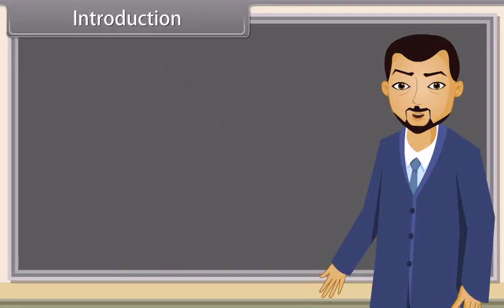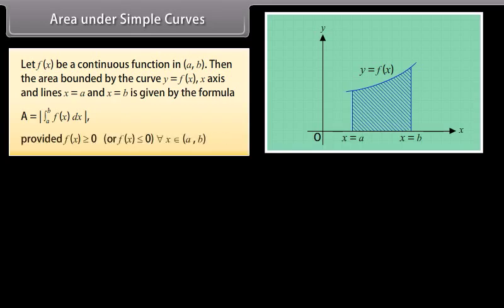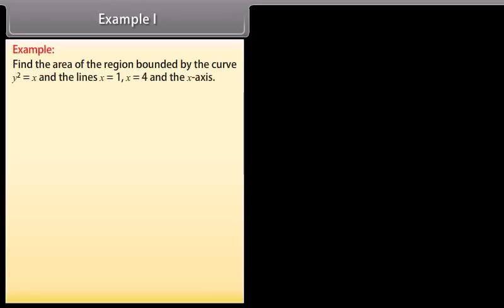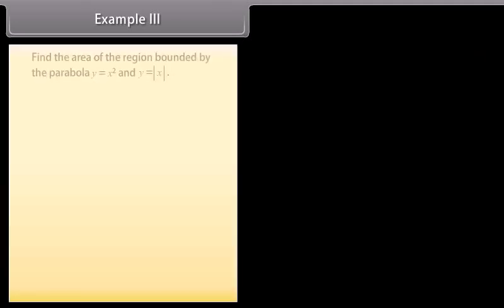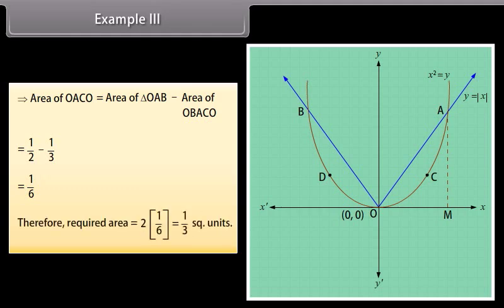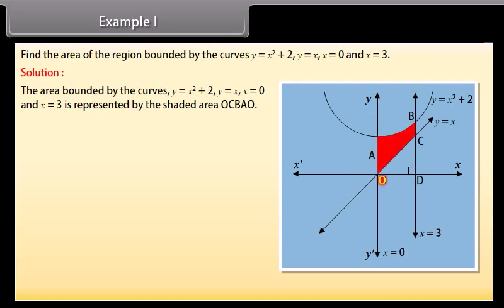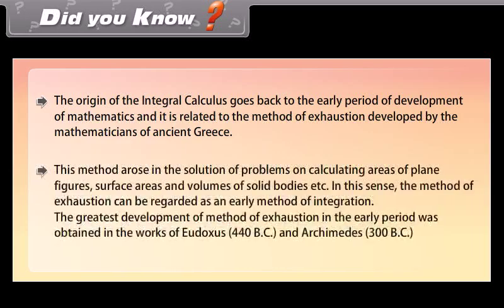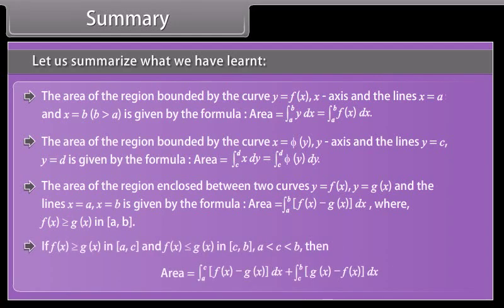class 12 math ch 8 Application of Integrals